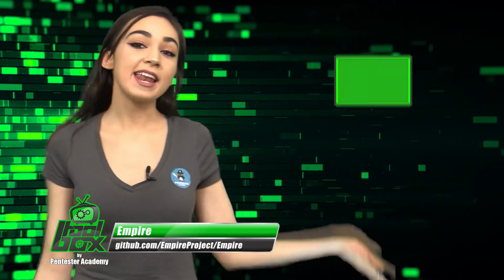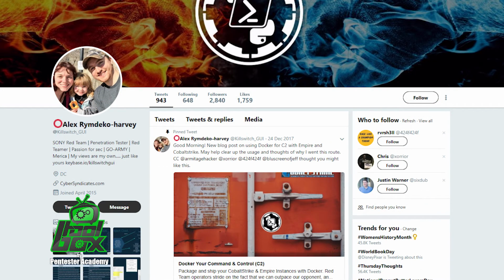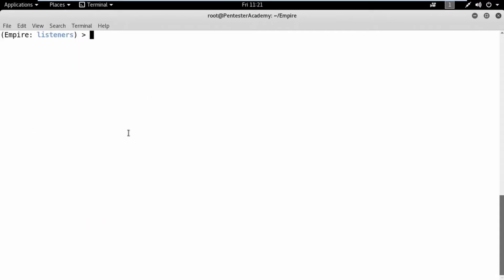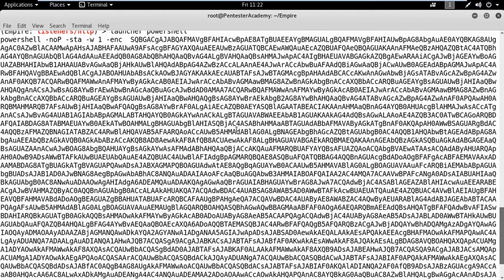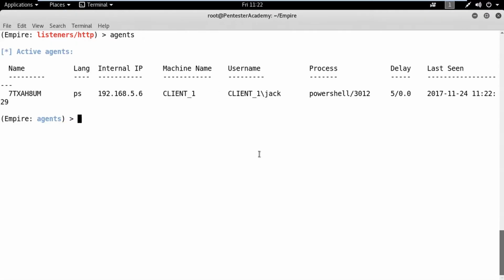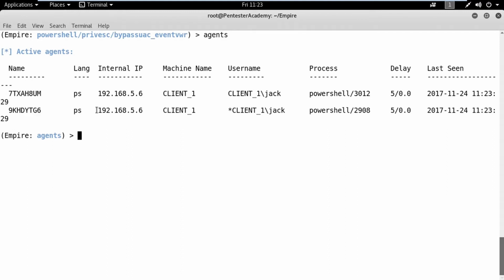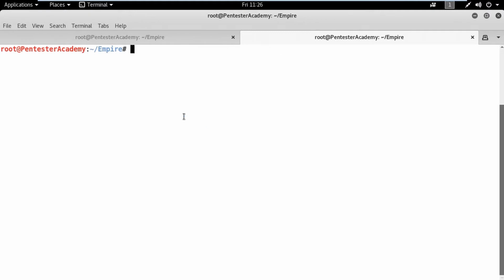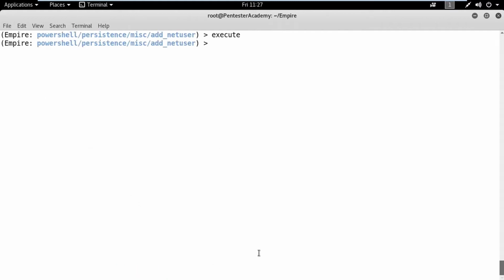The Tool Box | Empire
Today's episode of The Tool Box features Empire. We breakdown everything you need to know! Including what it does, who it was developed by, and the best ways to use it!